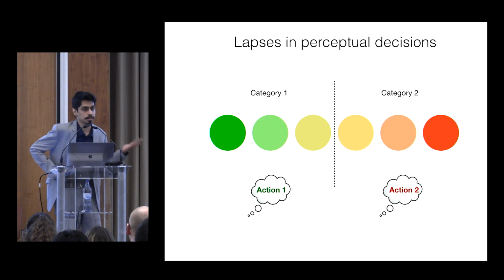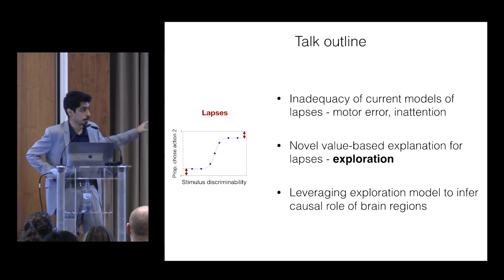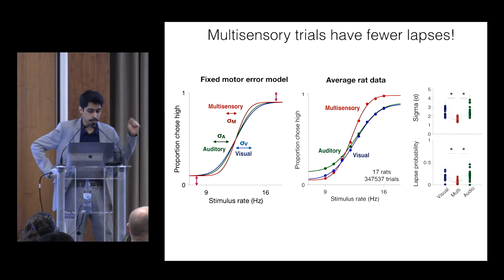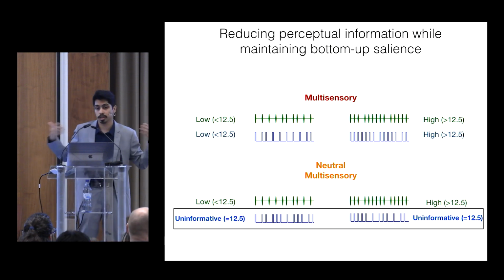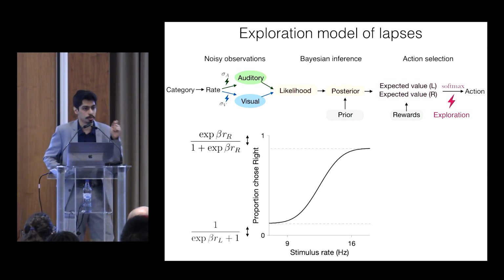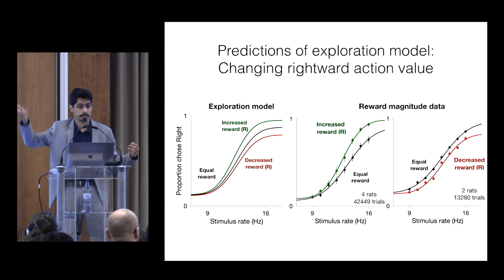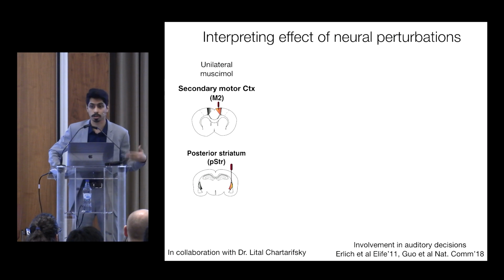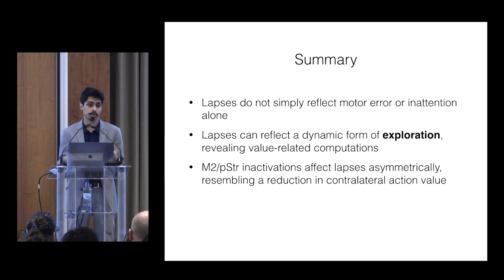Sashank Pisupati - A value-based explanation for lapses in perceptual decisions (Cosyne 2019)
Sashank Pisupati -  Cold Spring Harbor Laboratory

"A value-based explanation for lapses in perceptual decisions"
S. Pisupati, L. Chartarifsky-Lynn, A. Khanal, A. Churchland